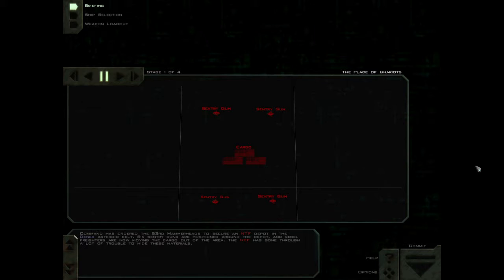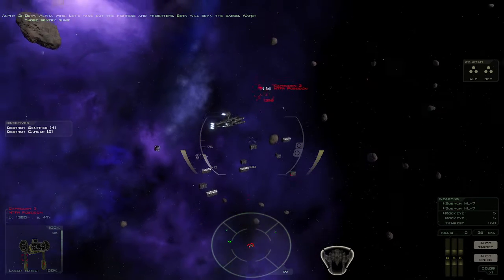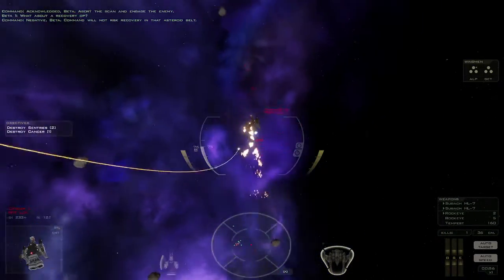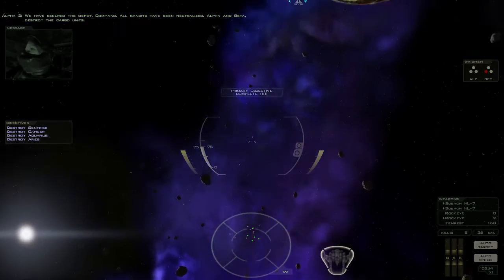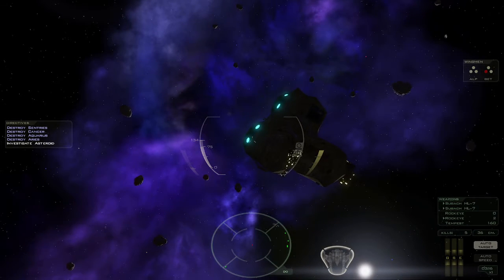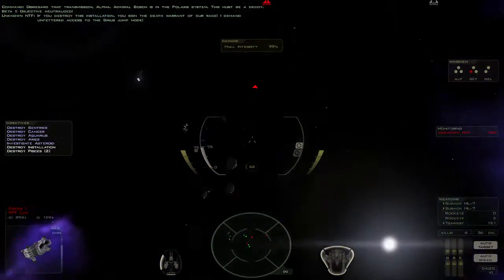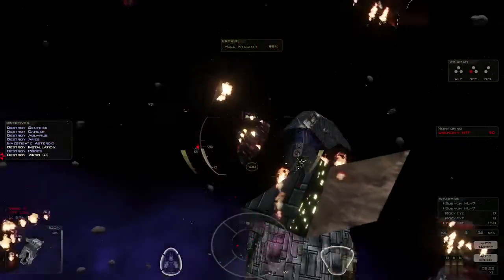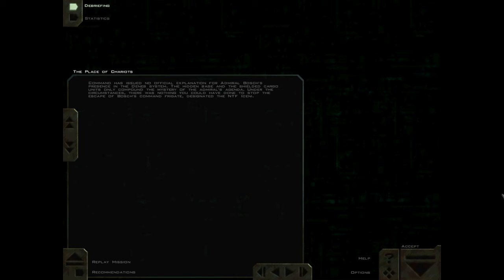Freespace 2 Open Act 1 Mission 2 - The Place of Chariots | No Commentary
One of the best space combat sims I've ever played.  I'm using Knossos 0.14.3 with the Freespace Upgrade MediaVPs mod and the game looks incredible! High res textures, models, and effects make this seem like a brand new game even though this was released in 1999.